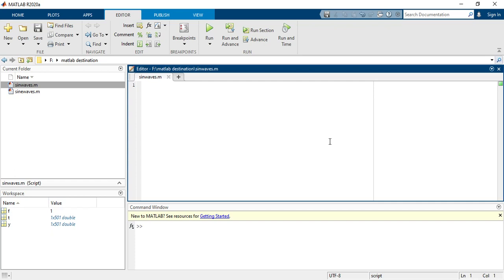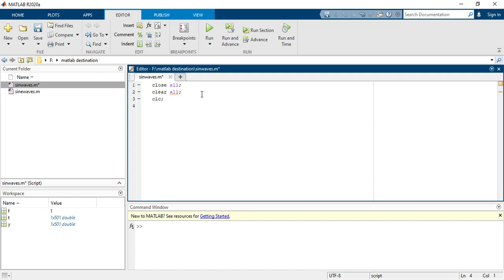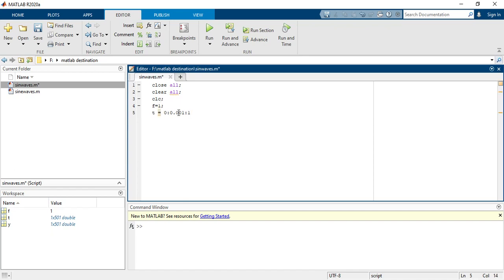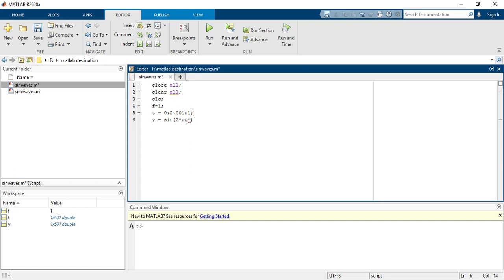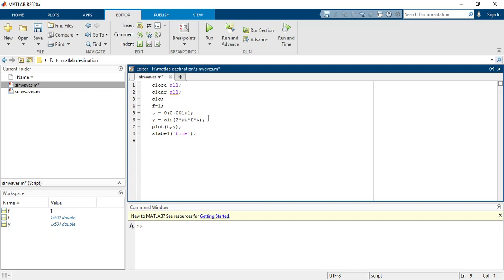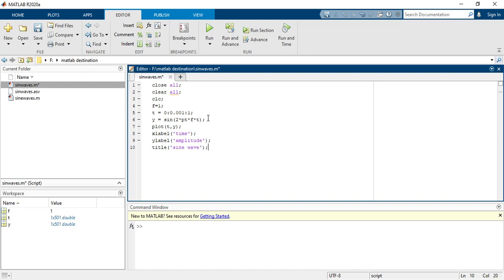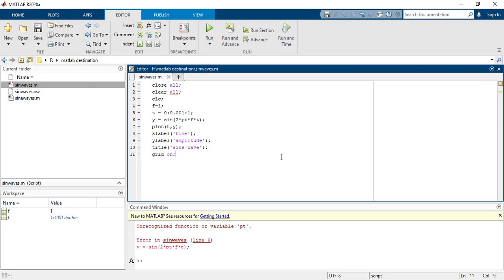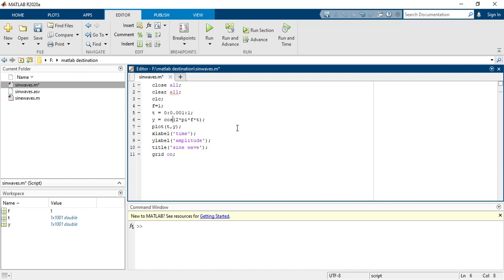1. HOW TO PLOT/GENERATE SINE & COS waves ON Matlab.